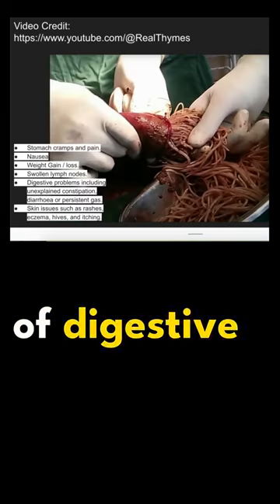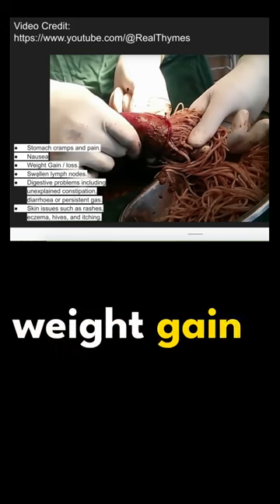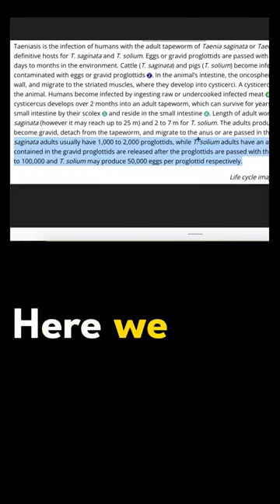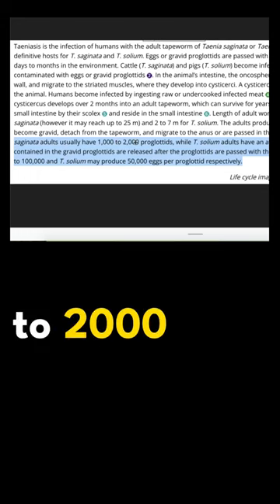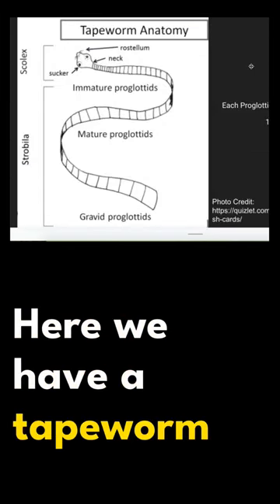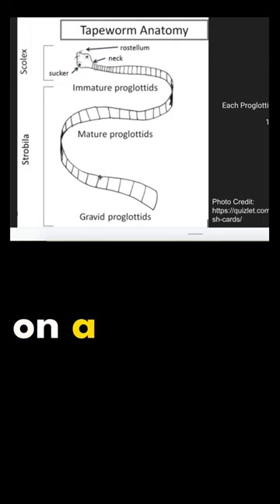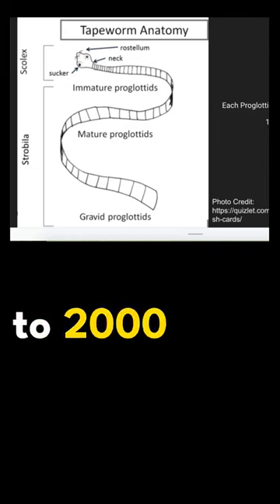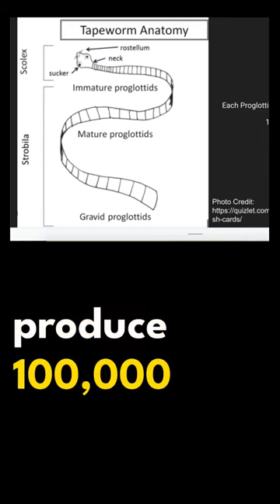How Parasites RUIN Your Life. What are Roundworms?